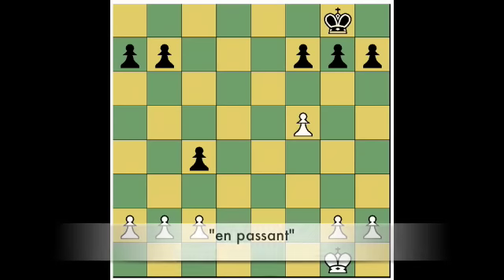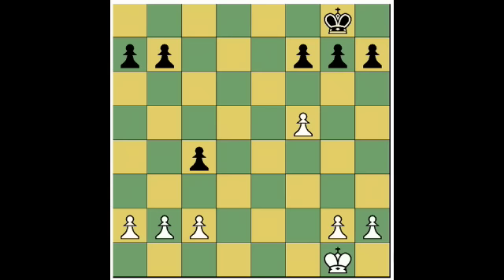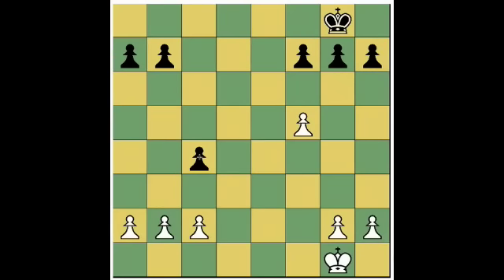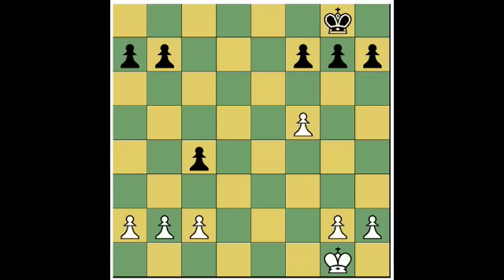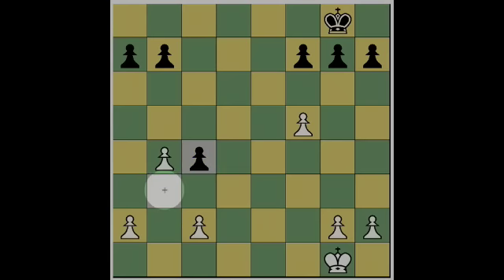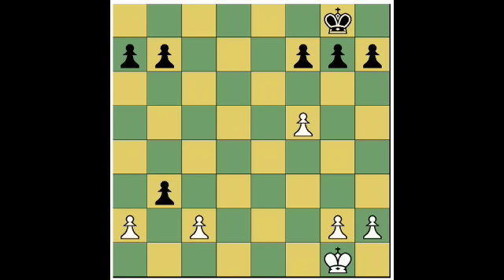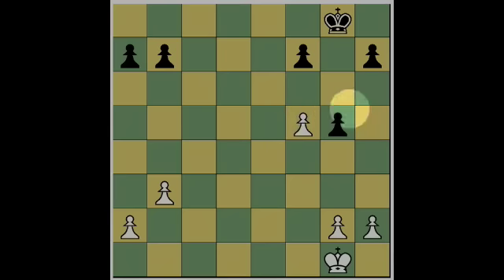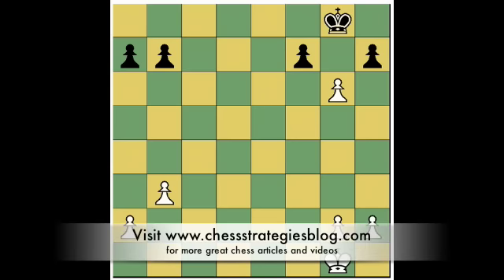The "en passant" chess move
How the "en passant" chess move works.  Learn about this mysterious and misunderstood rule in chess!  You've got to know it if you're going to play beyond the beginners level.